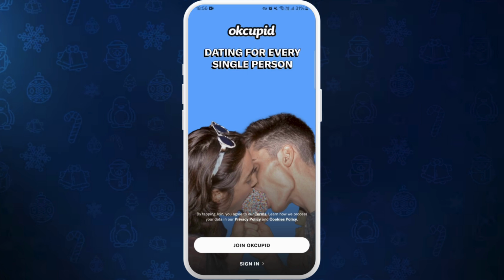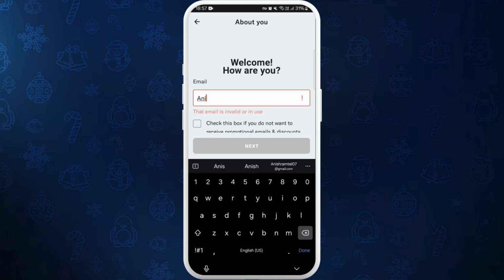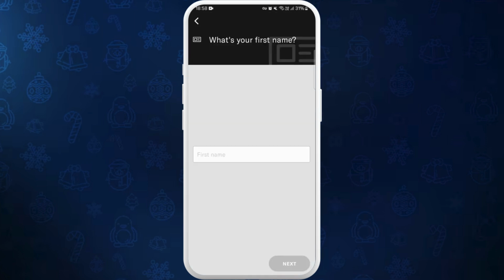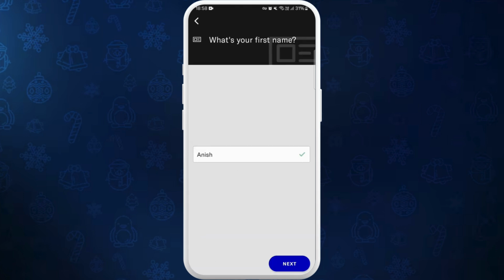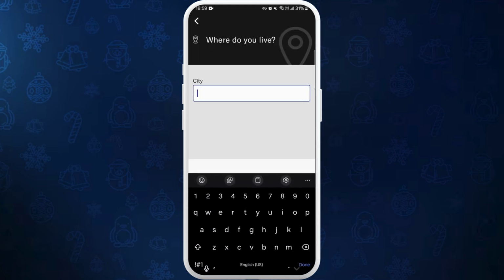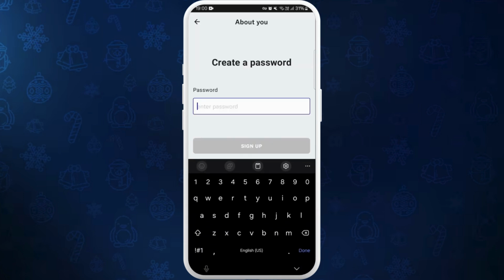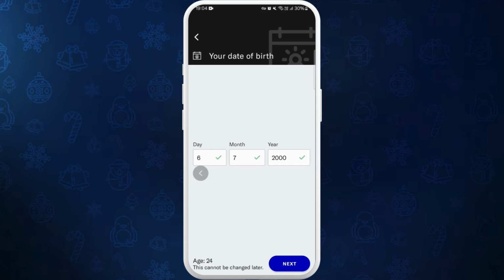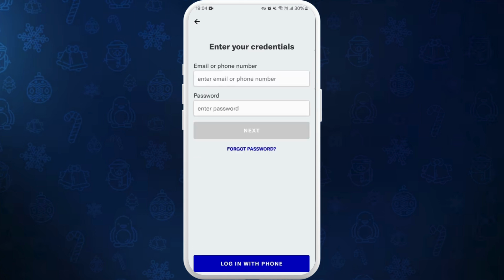How to Create OkCupid Account 2024?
Ready to join OkCupid and start meeting new people? This video will guide you through the entire process of creating your OkCupid account, from signing up to completing your profile. Let's get you set up for success on the dating app!